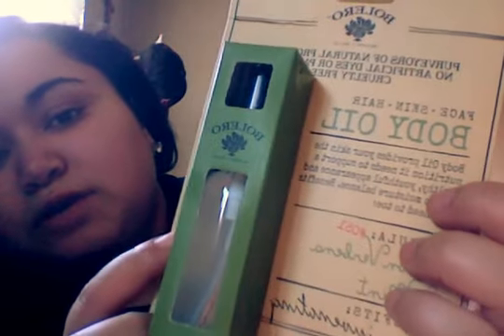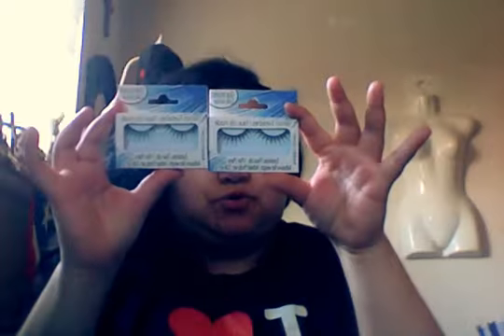Dollar tree Pick Ups HildaLiz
This video is showing what i got at my two locate Dollar trees.

Here is the link to my ebay account